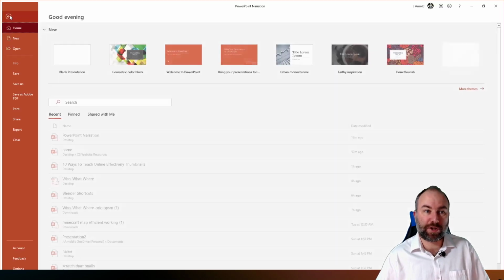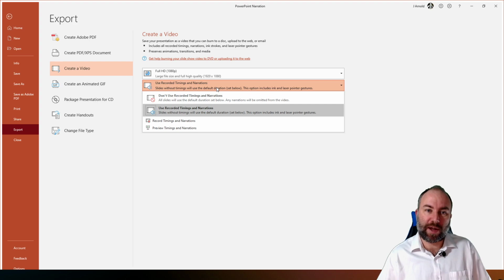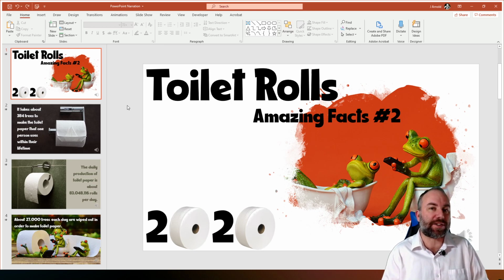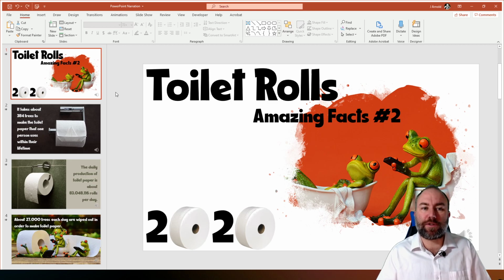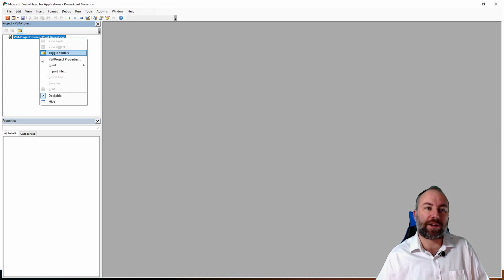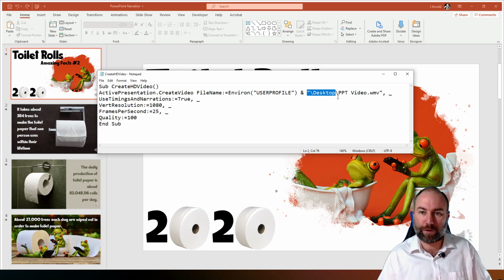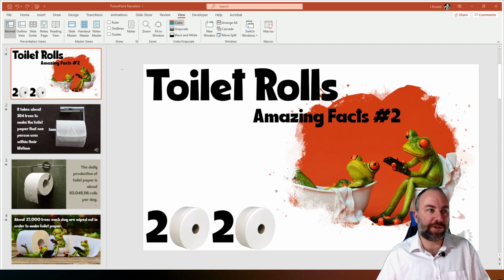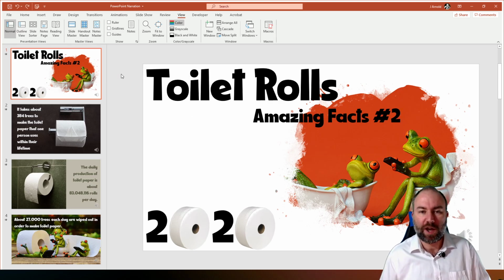10 Ways To Teach Online Effectively: #2 - PowerPoint To Video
Episode #2 of a 10-part series covering a wide range of innovative and exciting tools, techniques and websites that teachers and educators can use in delivering effective and exciting online learning opportunities that will help to maximise student engagement and boost progress.

In this episode I look at how to convert Microsoft PowerPoint presentations into video files that can be shared, emailed, or uploaded to YouTube.

Here’s a complete list of all 10 episodes:
1. How to add narration to PowerPoint presentations for remote presenting
2. How to convert PowerPoint presentations to videos that can be shared or uploaded
3. How to create an engaging and well-structured website for free using Google Sites
4. How to use Google Forms to create quizzes and scavenger hunts for fun formative assessment
5. How to use free screen capture software and tools for recording your screen
6. How to use online whiteboards for whiteboard demonstrations, videos or collaboration
7. How to implement differentiation through online learning
8. How to create and share your own subject podcast for free
9. Online formative assessment tools that make students want to take the tests
10. How to add audio and video comments to Google Docs, and use comment banks

Code used in this video:
Sub CreateHDVideo()
ActivePresentation.CreateVideo FileName:=Environ("USERPROFILE") & "\Desktop\PPT Video.wmv", _
UseTimingsAndNarrations:=True, _
VertResolution:=1080, _
FramesPerSecond:=25, _
Quality:=100
End Sub